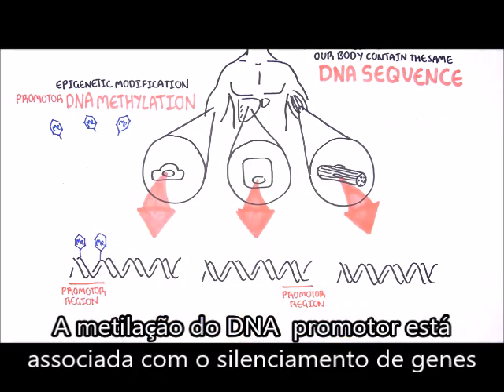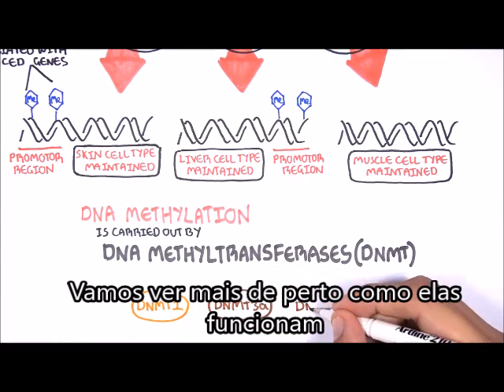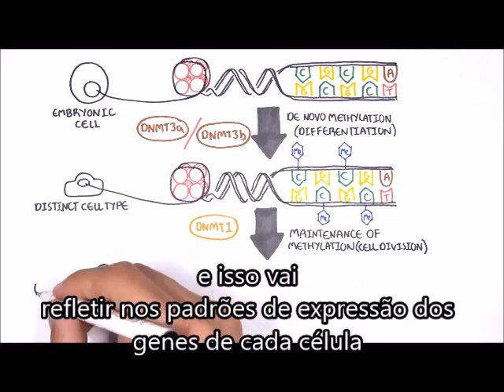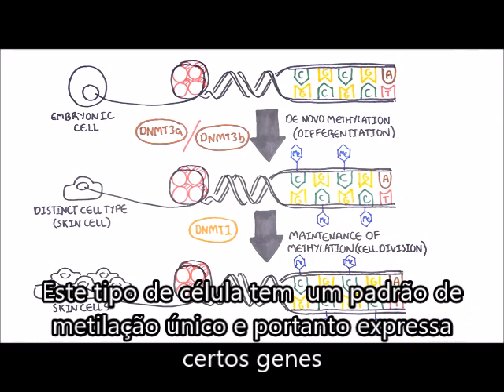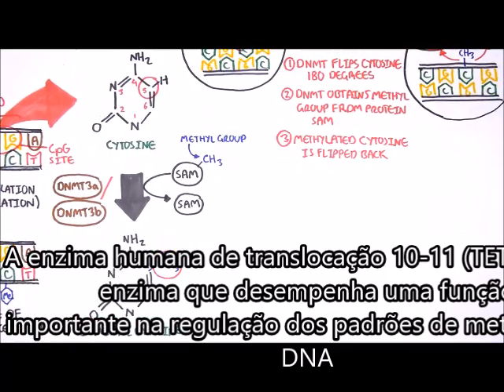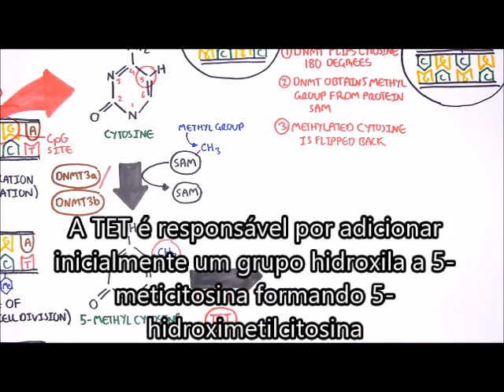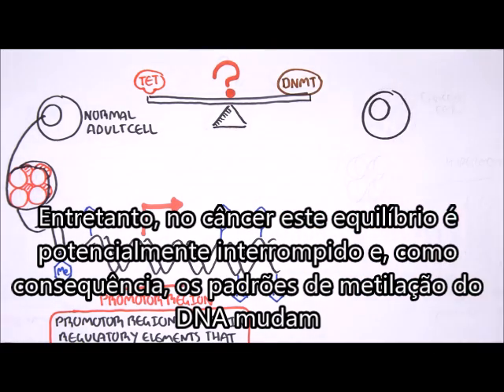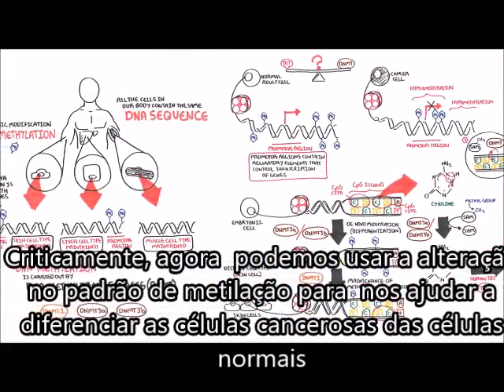Metilação do DNA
Mais uma vídeo-aula ilustrada pelo incrível Armando Hasundungan. Nesta aula sobre a metilação do DNA, ele discorre sobre os mecanismos epigenéticos e a sua importância no desenvolvimento e crescimento celular e como eles são fundamentais na alteração de genes que levam à formação de tumores. Explica detalhadamente os processos de metilação e desmetilação do DNA, enfatizando o papel de cada enzima nesse processo. Adicionei legendas em português. Não deixem de curtir, OK?